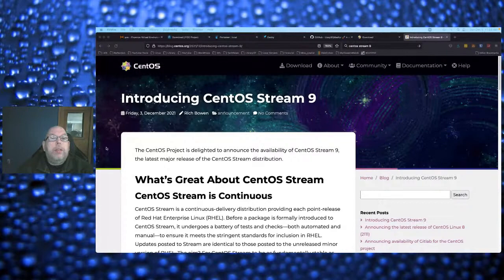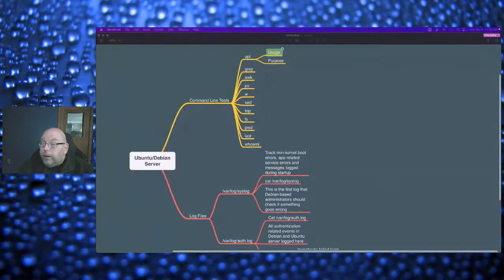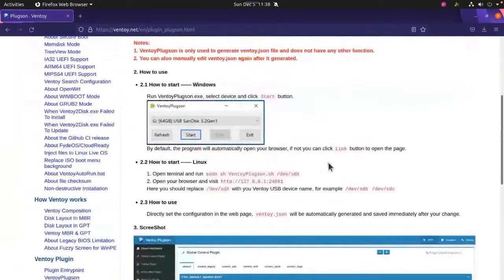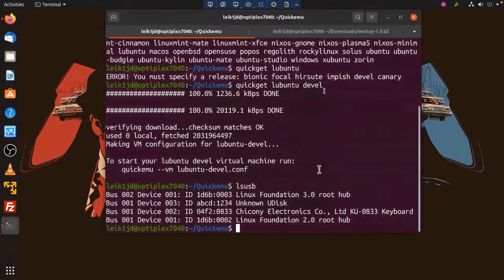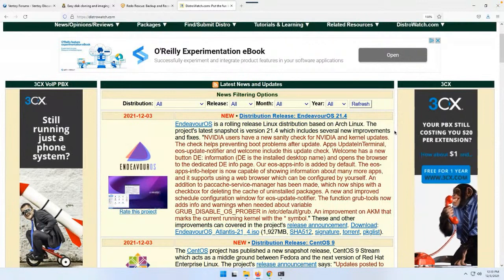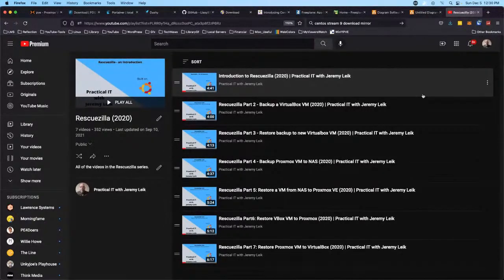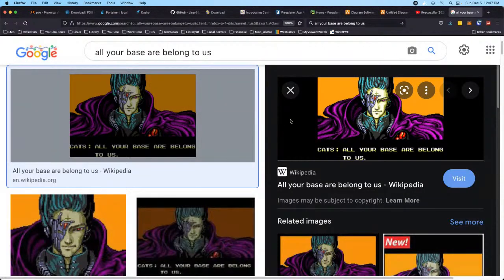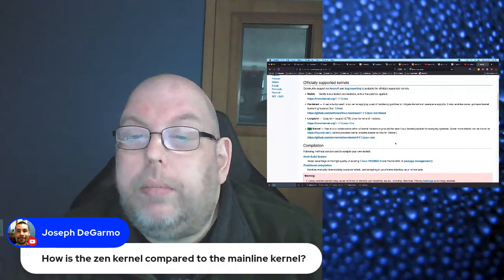CentOS Stream 9 and Ventoy 1.0.62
Today we are taking a look at CentOS Stream 9 which was freshly released this year, and Ventoy 1.0.62 which adds a plugin configuration utility.

CentOS Stream is an intermediary between Fedora and the next Version of Red Hat Enterprise Linux.

Ventoy is an open source, highly flexible tool to create bootable USB sticks with multiple ISO images. They have recently added plugin capabilities, and a configuration tool for those plugins.

Timestamps
00:00 Start of Video
03:11 Start of CentOS Stream 9 Discussion
36:55 Start of Ventoy 1.0.62 Demo & Discussion